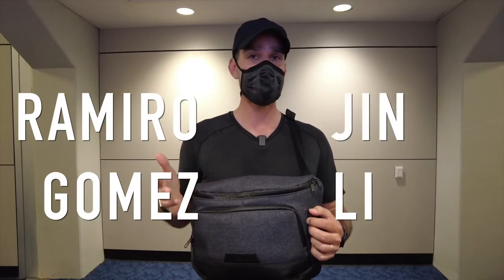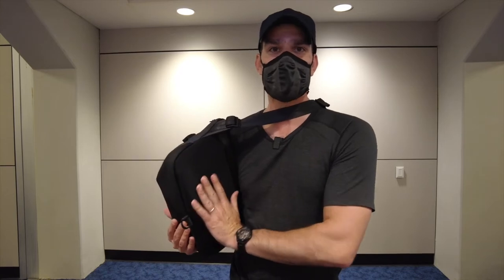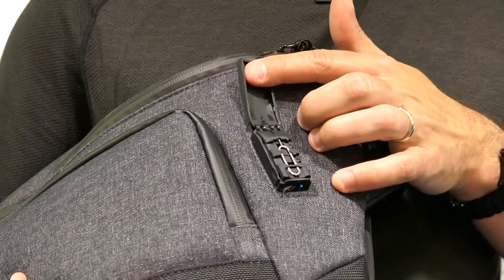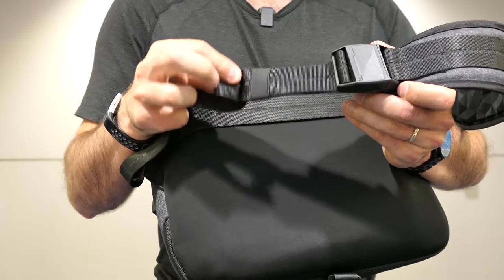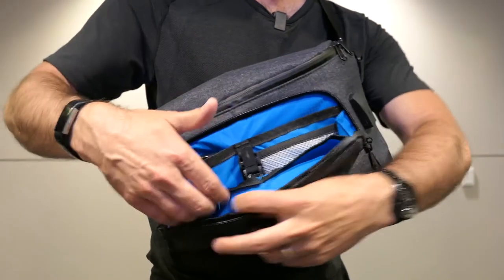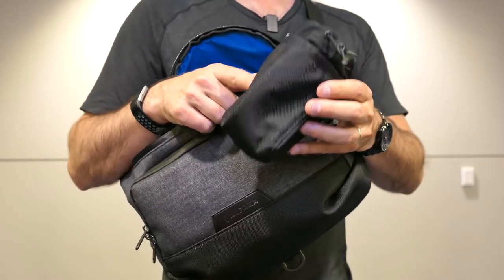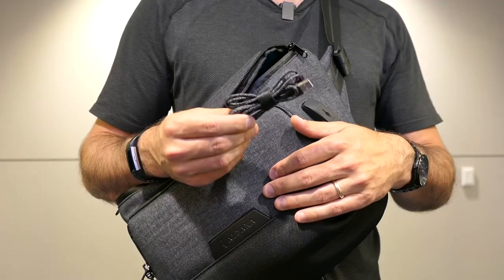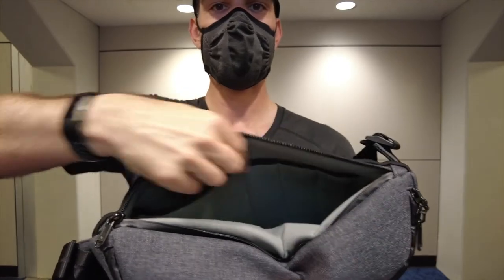ALPAKA BRAVO SLING MAX: 10L everyday sling for your laptop, tablet, and more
The Alpaka Bravo Sling Max is a large EDC sling featuring a comfortable shoulder strap, great organization, and a few unique features like a USB port and their magnetic HUB system dock for your keys.

SPECS:
$129
10L
Dimensions: 15.4” x 10.2” x 5.5”
Weight: 1.5 lbs
Laptop: 13"
Tablet: 12.9"

* Alpaka provided a prototype of this bag for review. The thoughts and opinions expressed in this review are our own.

CHAPTERS & LINKS
0:00 Intro

0:11 History & Overview

0:48 Exterior

2:31 Wearing the sling

2:45 Interior and sling load out
A7 Memobottle
Magpul Daka Can
Apple 13" MacBook Pro
tomtoc Carrying Case
Apple iPad Air 4

5:00 Closing
(sorry for the quick ending; my flight was boarding!)

Facebook Message City Trekker to order CITY TREKKER shirt for $25 (shipped CONUS)

FULL DISCLOSURE
The product was provided by the company to review the product. The opinions expressed in the video are mine and mine alone and are not influenced by anyone else. Even when companies do give me their products to review, I will share my honest review here.